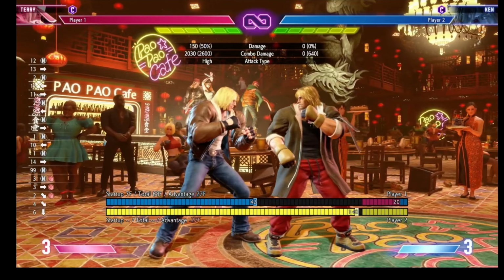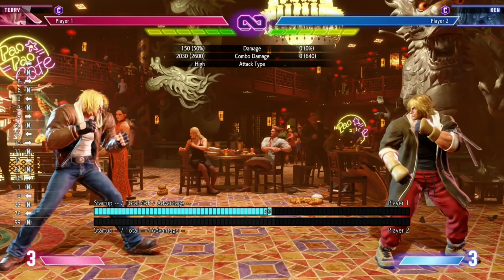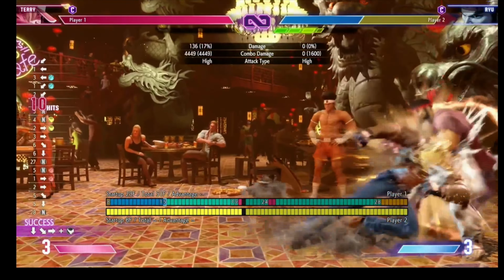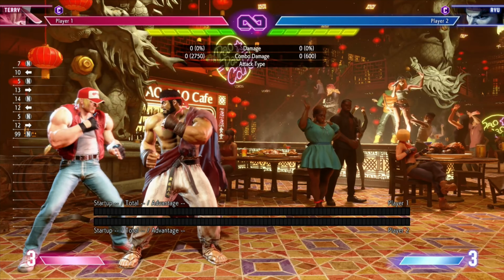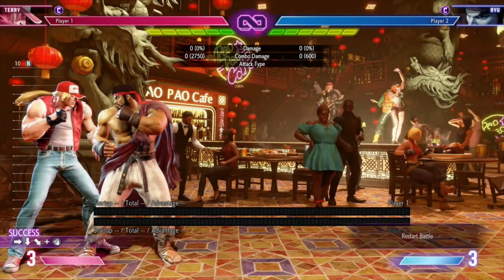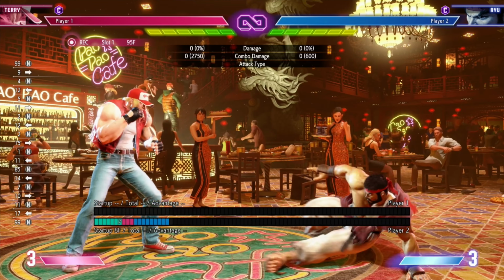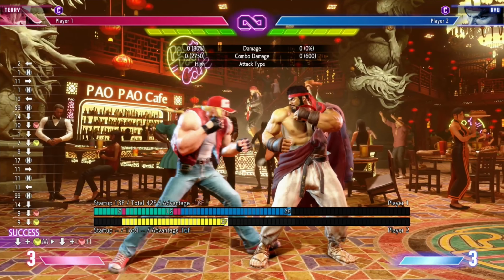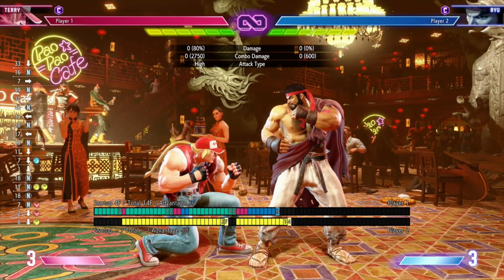Two Terry Combos That You MUST Master In Street Fighter 6!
Let's level up our Terry play!

0:00 - Intro
0:20 - Two Combos you need to know
0:41 - COMBO 1 Why it is important
1:55 - COMBO 1 Mix up options
3:14 - COMBO 1 Punish Counter Friendly
5:06 - COMBO 1 Whiff Punish God
5:48 - COMBO 1 How to practice
7:44 - COMBO 2 Why it is important
8:08 - COMBO 2 How it works
9:39 - Outro